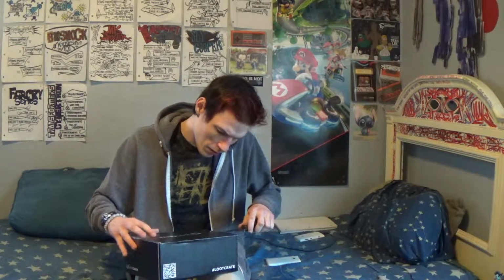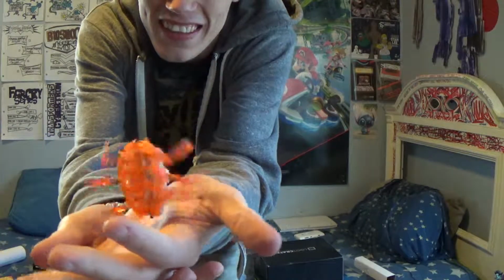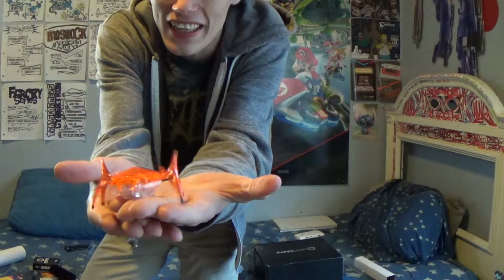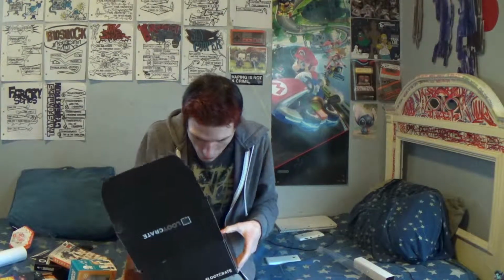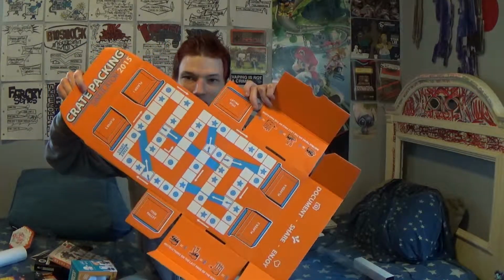Trevor James - Lootcrate Unboxing: Febuary PLAY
Woah holy crap! I never realized that i never published this video. well here you guys go its super late but heres my lootcrate unboxing from last month

If you are interested in loot crate and you would like to get next months crate click this link and sign up to get loots of awesome stuff for an amazing price